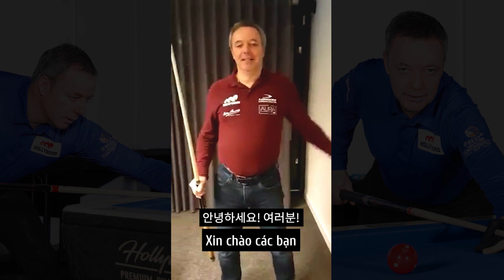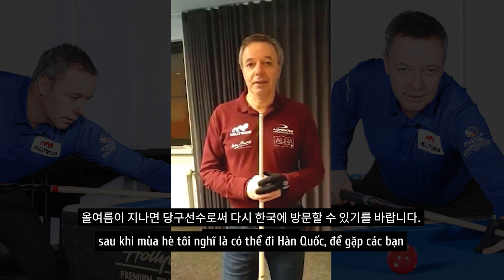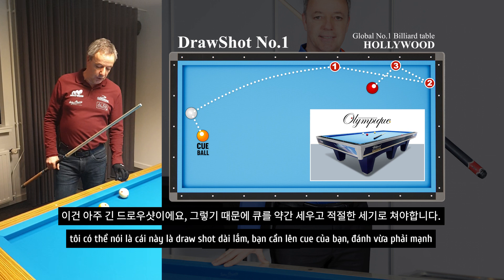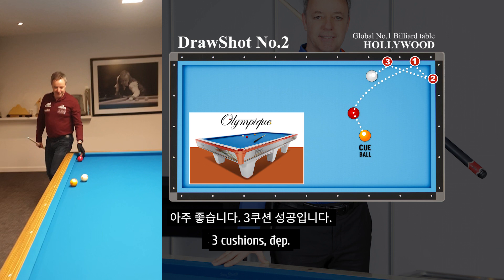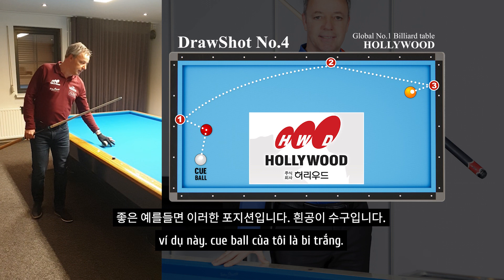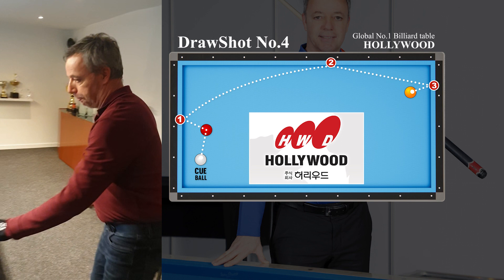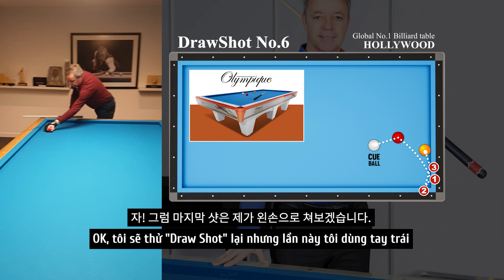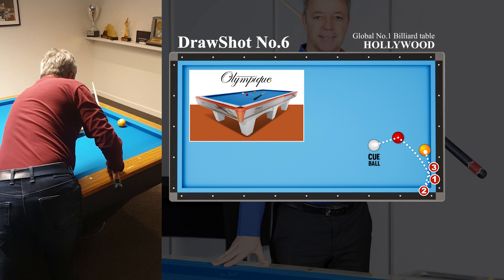HOLLYWOOD - Dick Jaspers's "Draw Shot" Secrets 당구 끌어치기 / Hướng dẫn bida 3 băng Dick Jaspers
Carom World champion Dick Jasper's "Draw Shot" Secrets!!
대한민국의 자존심! Global No.1 Billiard Table (주)허리우드입니다.
허리우드가 후원하는 3쿠션 월드챔피온 '딕 야스퍼스'의 비법공개
네덜란드 현지에서 전해온 '드로우샷'의 여러 비법을 알려드립니다.
천만당구인 여러분들에게 많은 도움이 되기를 바랍니다.

Xin chào các bạn ! Video này có thông tin về cách drawshot giỏi.

công ty Hollywood đang tài trợ Dick Jaspers, vô địch Bi-a.
Nó cho chúng ta cách Drawshot cho fan bi-a !
Chúng tôi mong video này cho các bạn giúp nhé !
Hãy theo hướng dẫn bida 3 băng của Dick Jaspers nhé !

© Licence ▼
HolFix: